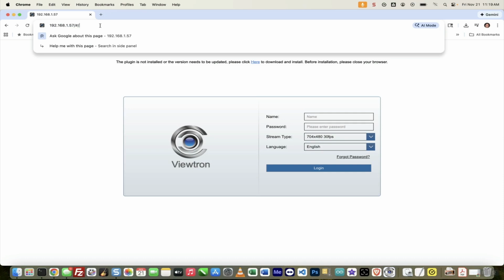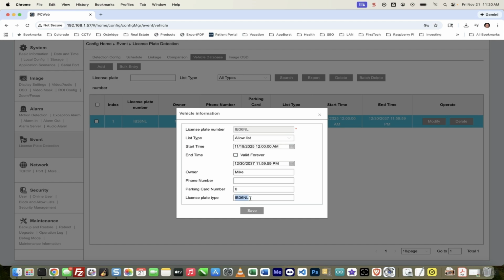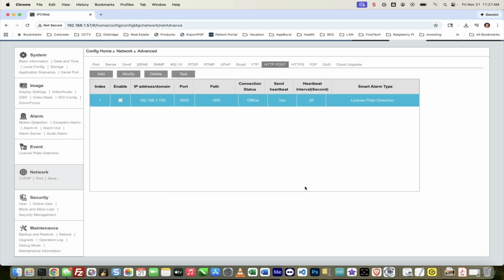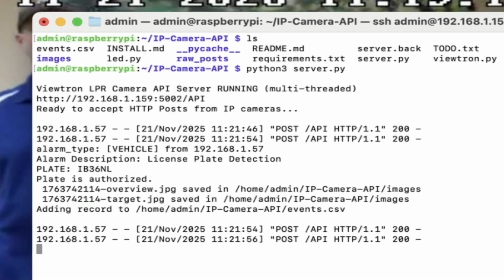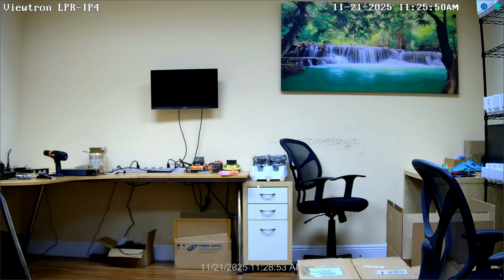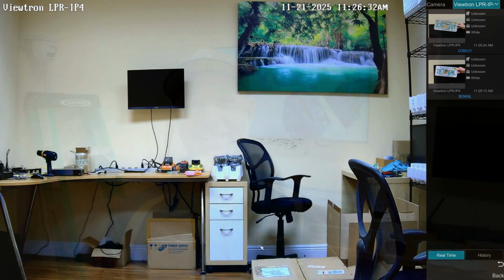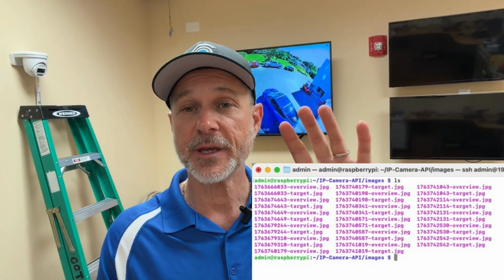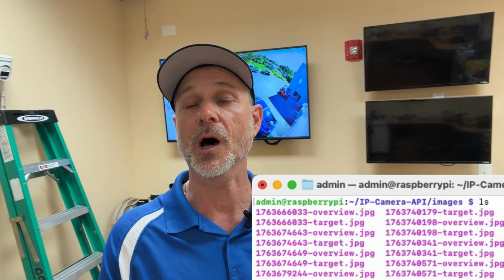LPR Camera API Server for Software Development Integrations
In this video, Mike Haldas, co-founder of CCTV Camera Pros, walks you through a live demonstration of the Viewtron LPR camera API interface for software integrations. Viewtron license plate recognition camera model LPR-IP4 has a HTTP Post API that can send an XML payload to a webhook URL. The XML payload contains information such as the plate number, if it is in an authorized plate list, and a snapshot image of the license plate capture event.

The Viewtron IP camera API opens up endless possibilities for third-party system integrations and automation. Mike Haldas demonstrates how he configured an python web server running on a Raspberry Pi to receive and process these events, showing you step-by-step how plates are recognized, checked against a database, and logged.

During the demo, you’ll see how one plate is set up as an authorized entry in the camera’s local database, while another is left unauthorized—demonstrating how the system handles both use cases. You’ll also learn how to configure the LPR detection zone, add plates to the allow list, tweak network settings, and specify the types of alarm data sent to your API server.

For DIYers and integrators, Mike Haldas describes how to use the Raspberry Pi GPIO ports to control entry gates for access control, based on authorization logic—showing real-world automation possibilities. He also covers advanced features like saving full-frame and cropped license plate images, writing recognition events to CSV files, and extending the solution beyond license plates to include facial recognition cameras, vehicle detection, human intrusion detection, perimeter detection and more with Viewtron AI cameras.

Viewtron AI security cameras are specialized network IP cameras with built-in AI software that perform advanced functions such as vehicle detection, person detection, face detection, traffic counting, people counting, and license plate recognition (LPR). Viewtron AI cameras can be used as a stand-alone device by recording to an SD card, or they can be connected to a Viewtron network video recorder (NVR). Please note that only certain models are capable of license plate recognition.

CCTV Camera Pros is a US Veteran Owned small business located in South Florida. We design and supply security camera systems for home, business, and government customers. We ship all of our products worldwide. CCTV Camera Pros is the exclusive provider of Viewtron security camera systems. CCTV Camera Pros designs custom security camera systems for home, business, and government.